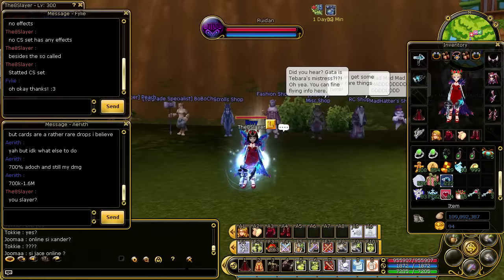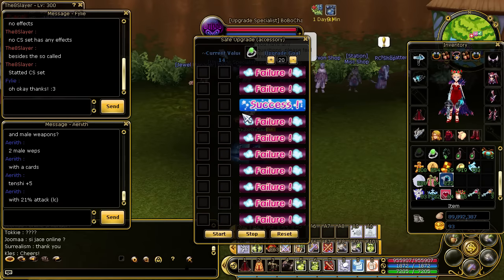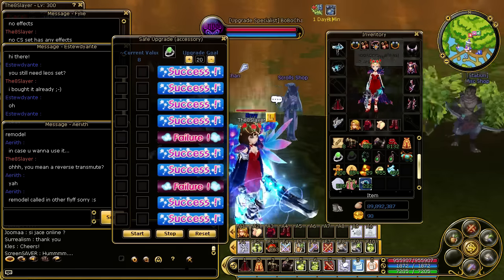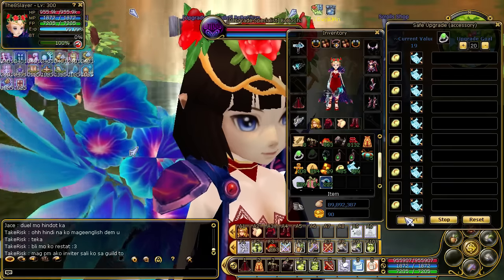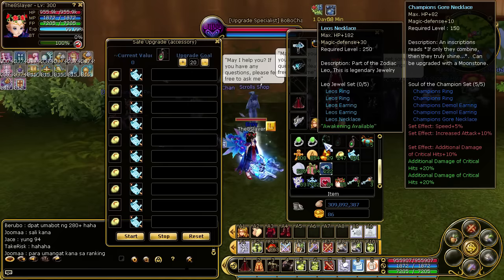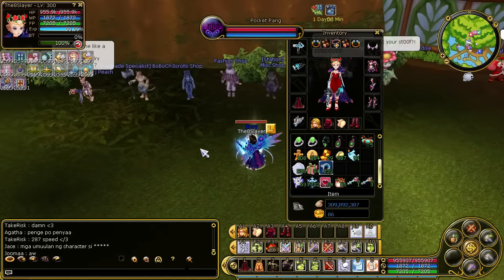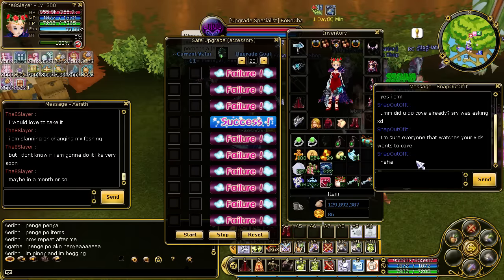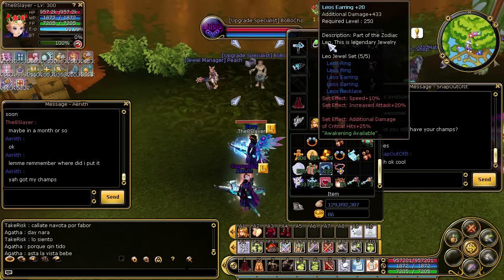Insanity Flyff E201 - Upgrading Leos Jewellery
I am on a quest to have fun on all 8 classes in Insanity Flyff. If you want to donate to my project, you can send me items/perins via email ingame and I am going to dedicate a video to you!

I appreciate any comments or suggestions!

Cheers,
Alerassus